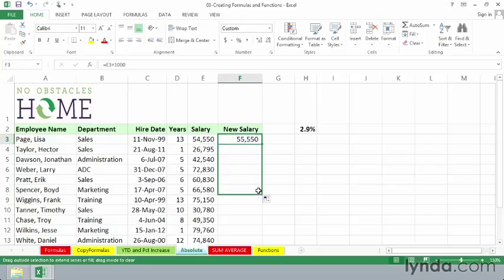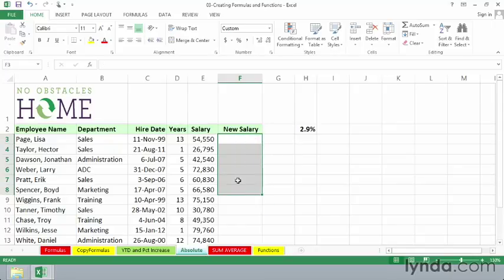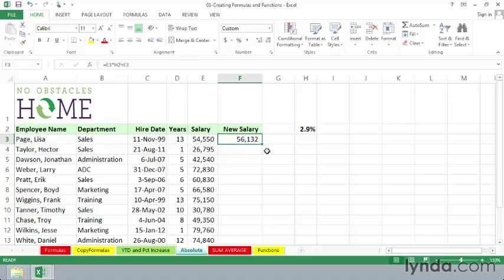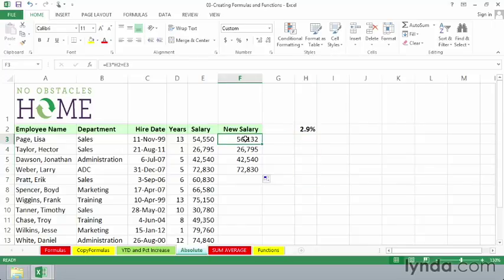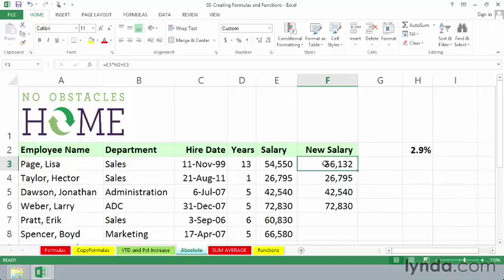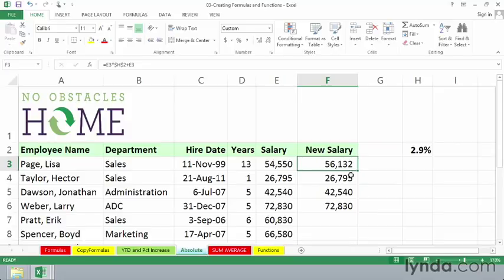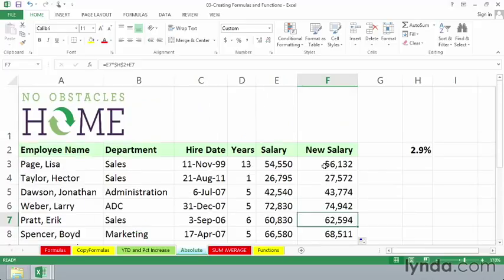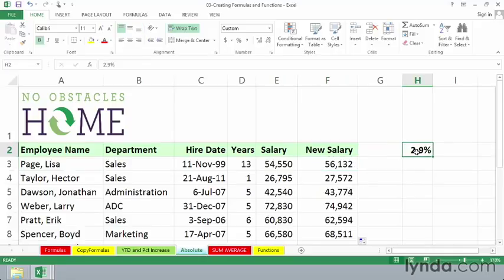Excel Training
Creating Formulas and Functions